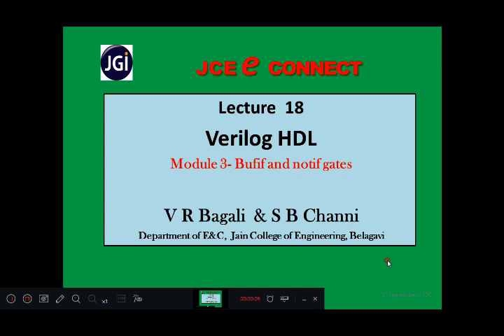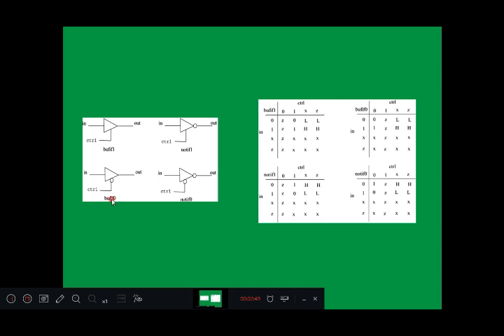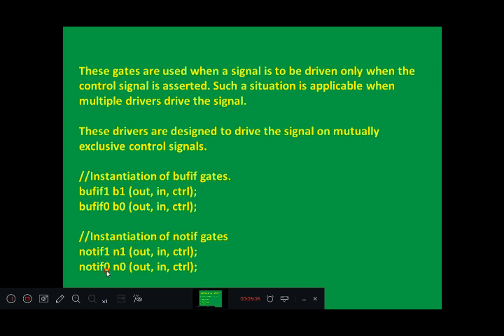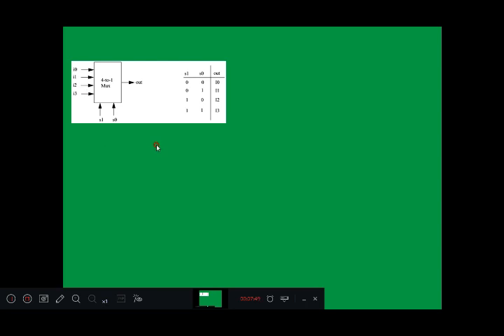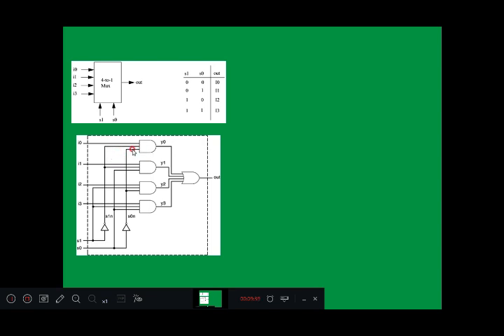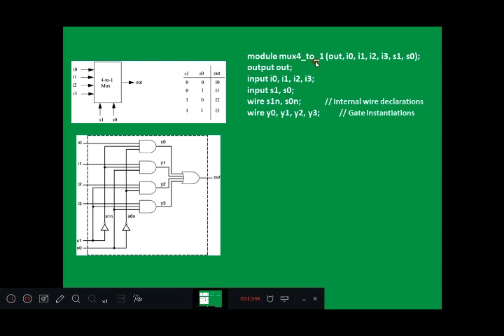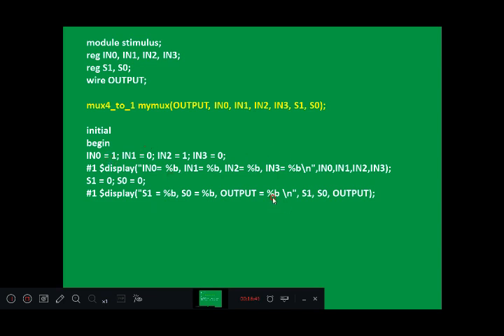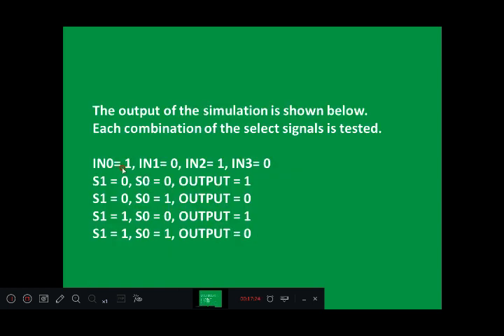Lecture18 Verilog HDL 18ec56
Module3 Bufif/notif gates 4to1 mux using structural description
V R Bagali & S B Channi